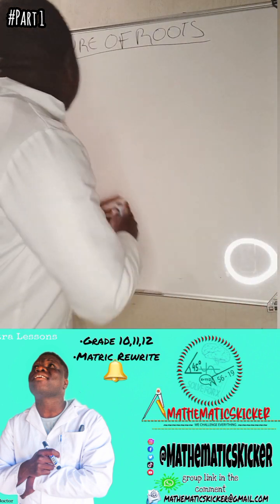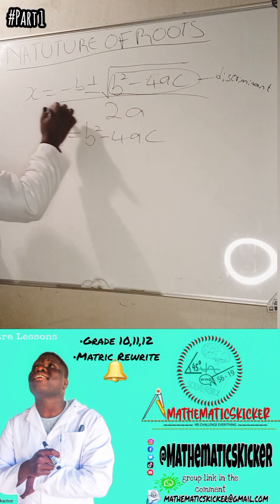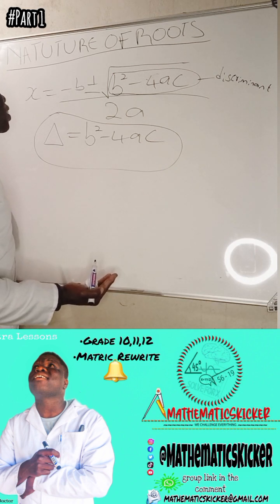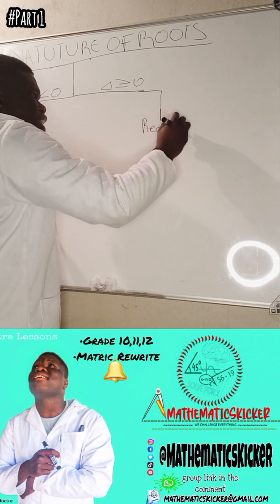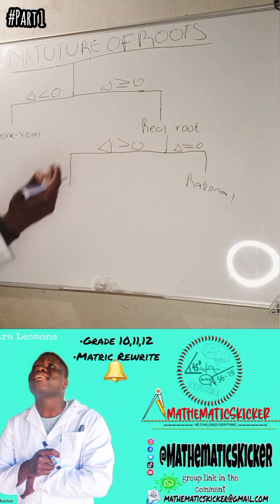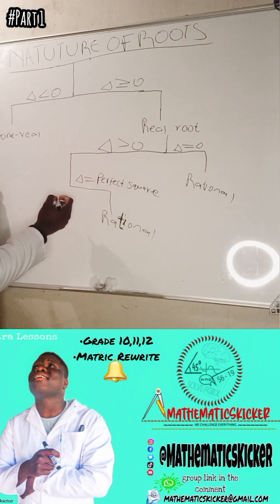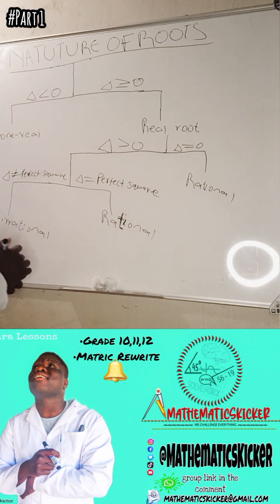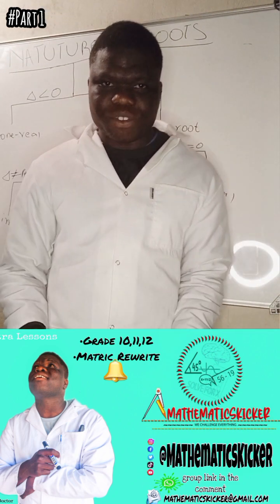part1 Introducing The Nature Of Roots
Welcome To MathematicsKicker Xtra lessons grade 10, 11, 12 and matric rewrite ❤️.